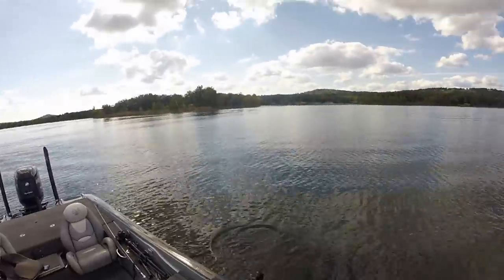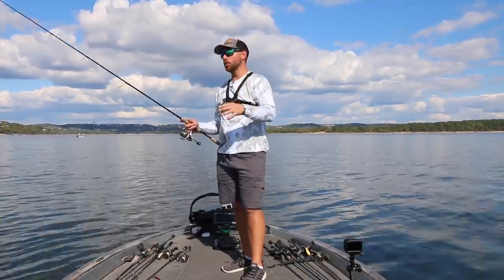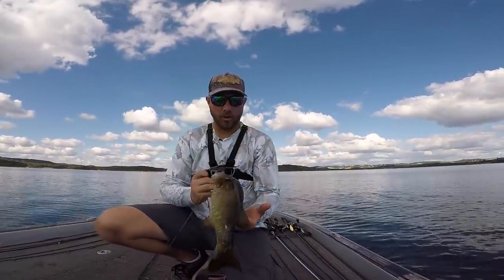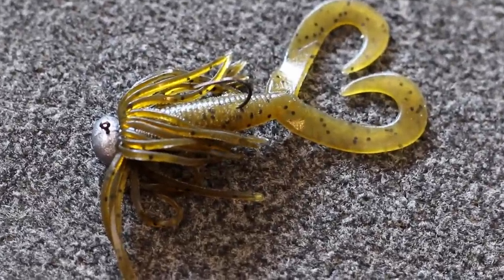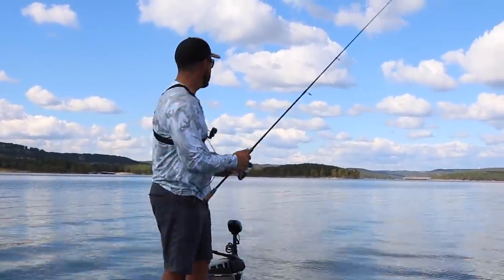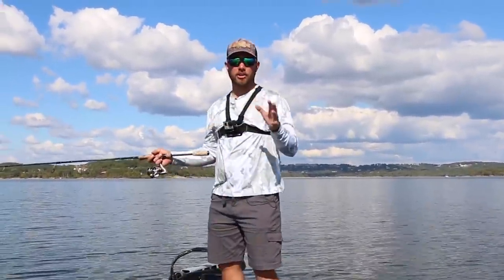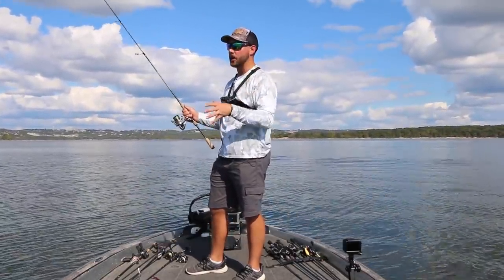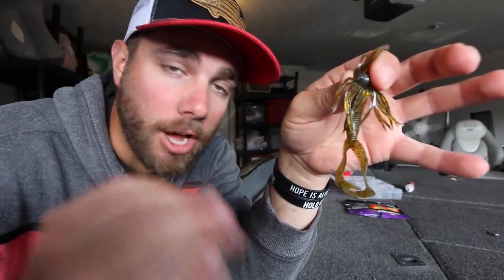This FINESSE Rig Will OUTPERFORM a NED RIG (And Catch BIGGER Bass)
There are a lot of finesse rigs out there on the market, especially a lot of newer finesse rigs. However, some old school techniques still work well and will even outperform finesse tactics like ned rigs!

Finesse rigs like NEKO Rigs, NED Rigs and  drop shots have consumed bass fisherman over the years, however some old school techniques still catch a lot of bass and some big bass.

One of those techniques is using a soft plastic Gary Yamamoto Twin Tail Hula Grub. This is a bait that a lot of guys used to use back in the day, but people seem as if they have stopped fishing it.

Whether you are fishing for spotted bass, smallmouth bass or largemouth bass. Hula grubs will catch bass when the fish are feeding on the bottom but they don't want to hit bigger lures like jigs.

This technique is also known as Spider jigging. It is truly a great way to catch bass in a power finesse type way.